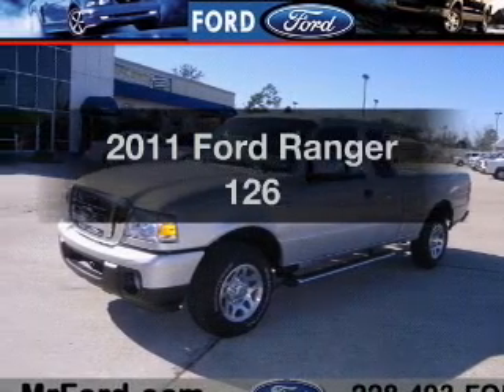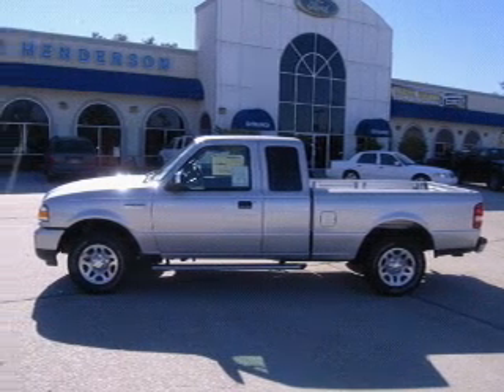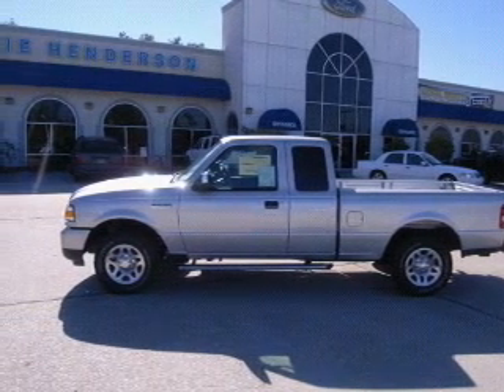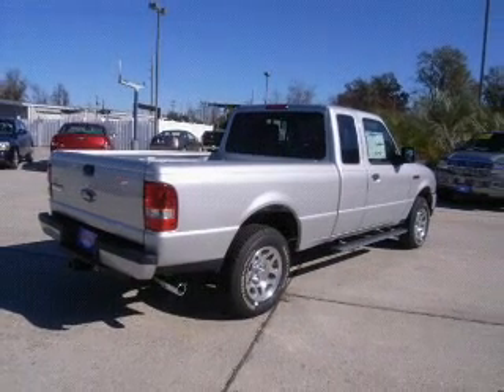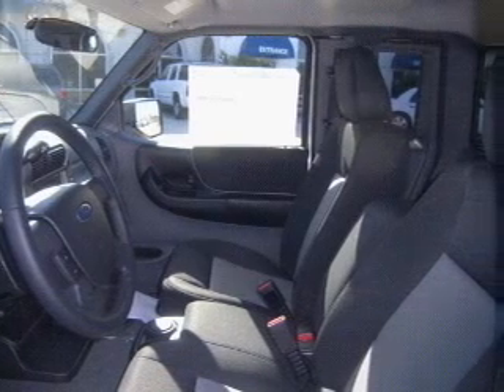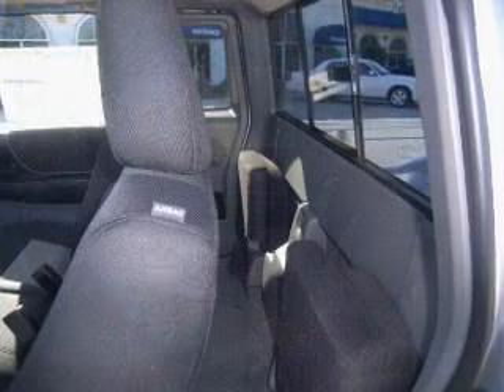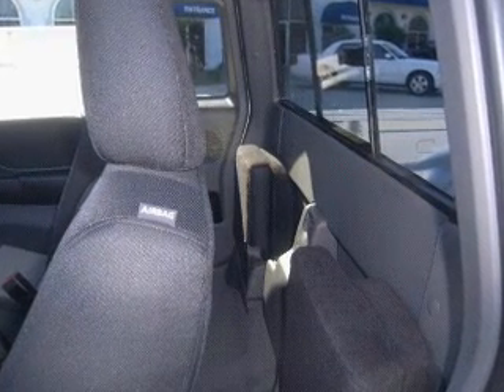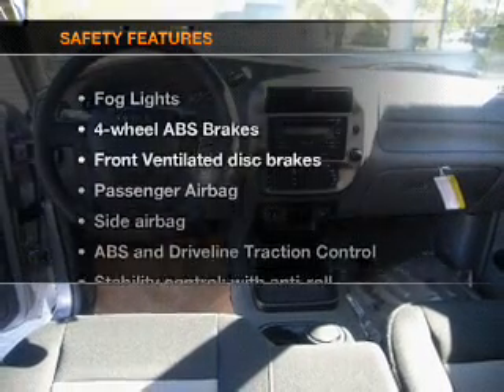2011 Ford Ranger - Waveland MS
Year: 2011
Make: Ford
Model: Ranger
Trim: 126
Engine: 4.0 liter 6 cylinder 12 valve
Transmission:
Color: Silver
Mileage: 18
Address:
105 Hwy 90